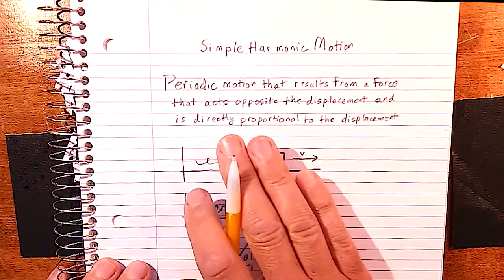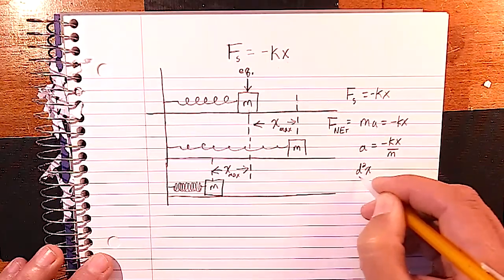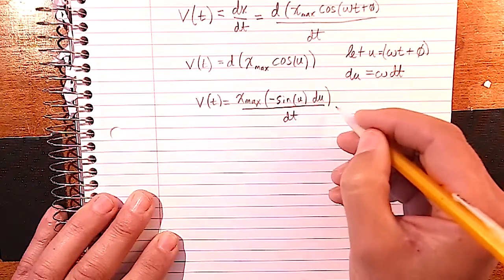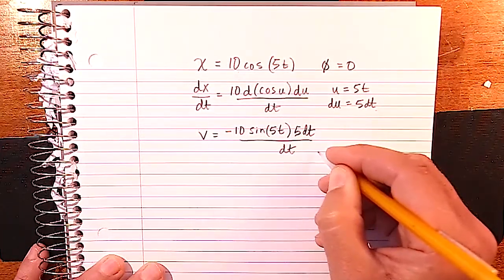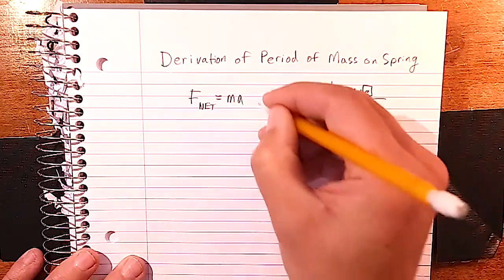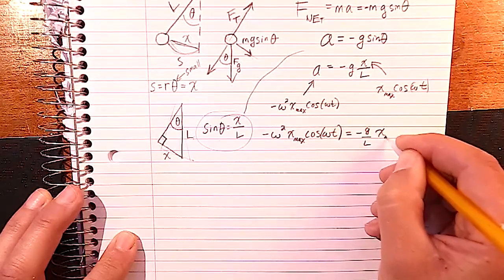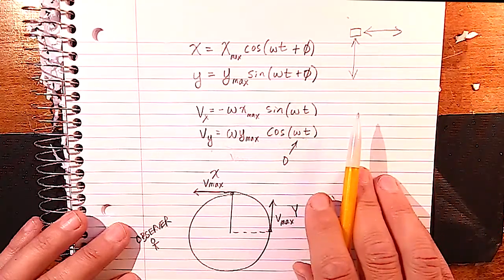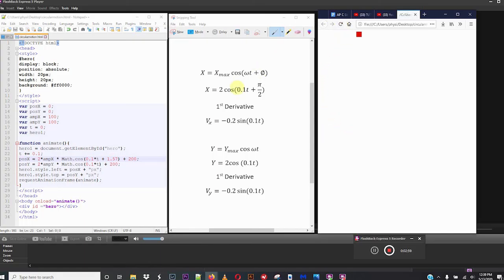Ep 2.7 Part 3 Simple Harmonic Motion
This episode delves into AP specific equations and derivations so that you can find the position, velocity, and acceleration of a simple harmonic oscillator. This includes how to use the chain rule. Also covered is the period of the pendulum and period of a mass on a spring.

In the video I mention a formula that showed up on an AP exam one year as a multiple choice question. The formula comes from a derivation using Lagrangian Mechanics and partial derivatives. In my opinion this is far outside the scope of this class but it is not a bad idea to understand how this formula works. Basically it allows you to find the position of a pendulum in radians as a function of time. For those interested this video does the full derivation step by step but you will need to have completed at least calc 2.

I highly recommend playing around with the Javascript code. You can run it in Text Edit on a Mac or Notepad on a PC. Both programs are part of the OS. Be sure to save the file as .html then you can open the file in any browser. To make changes just type the change in the code, save it, then refresh the browser.